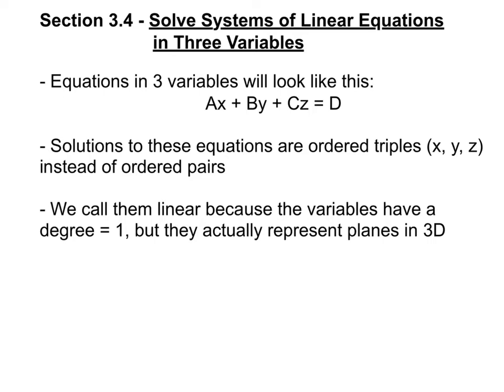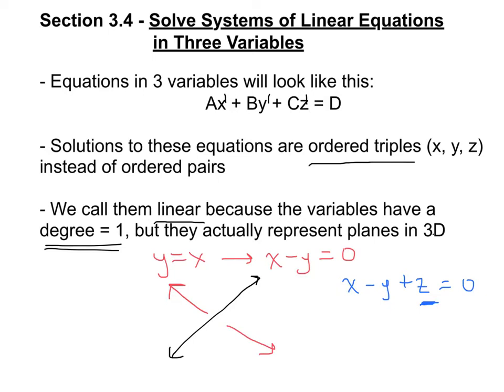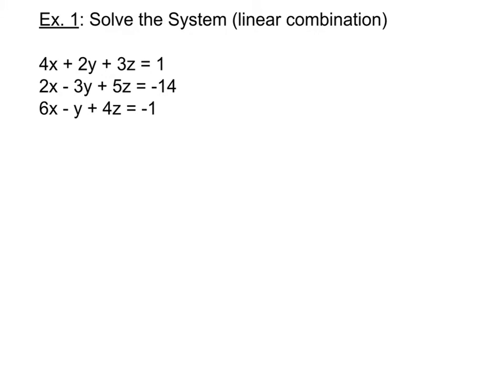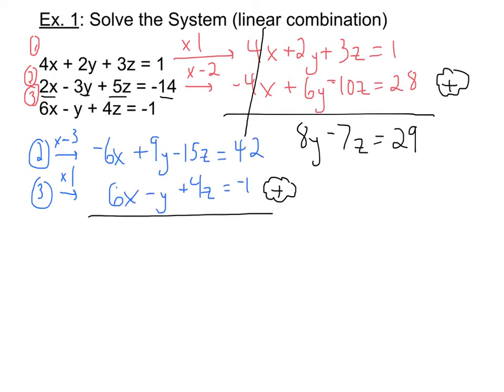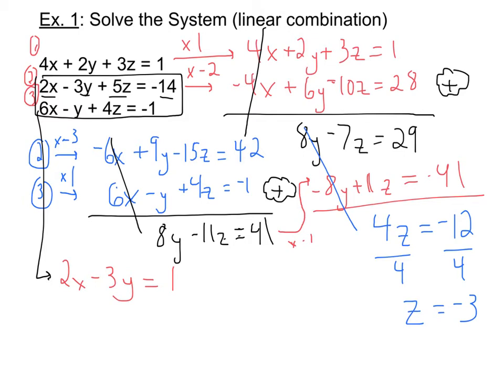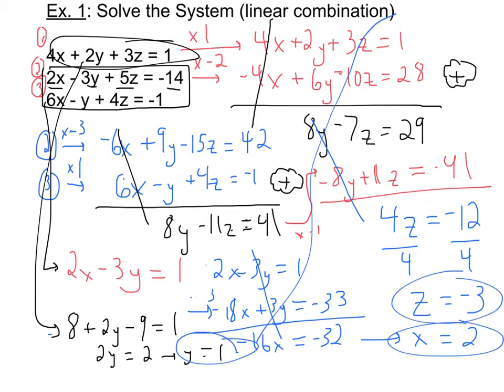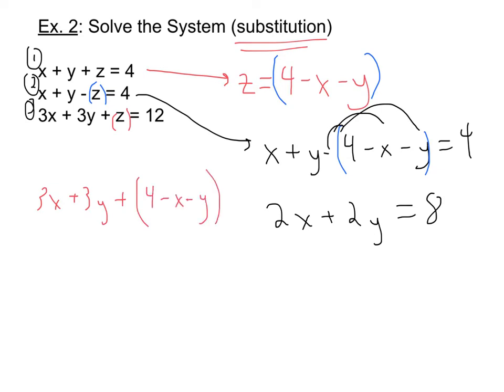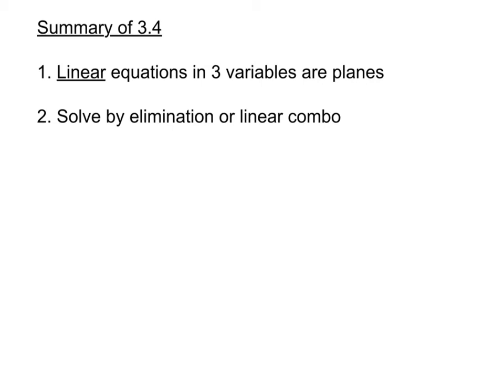Section 3.4 - Systems in 3 Variables